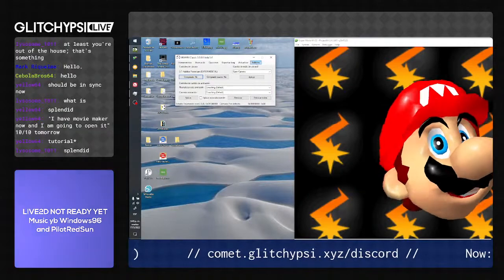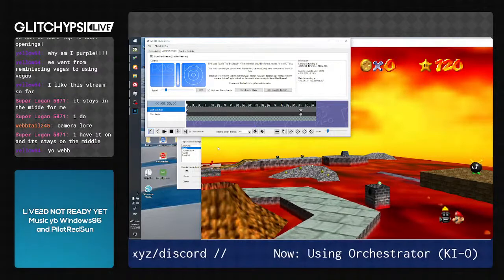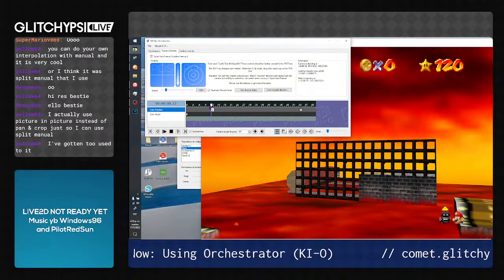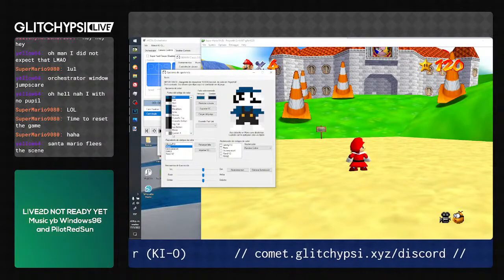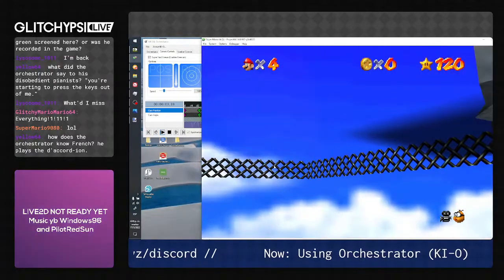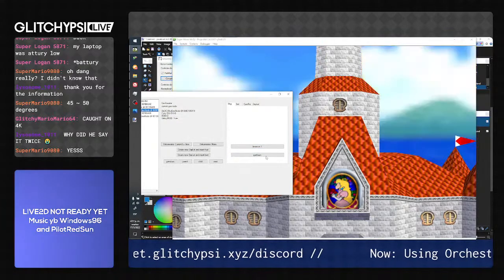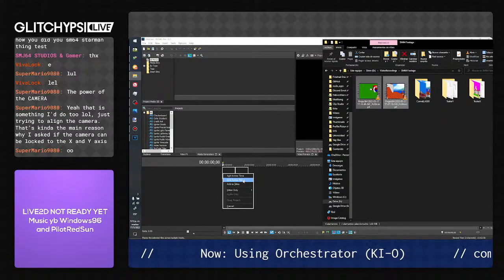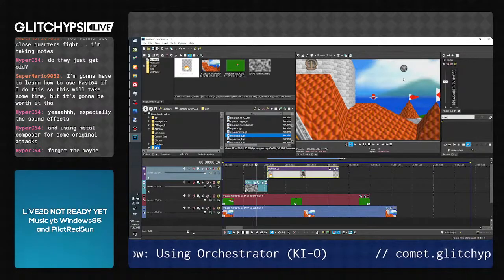Project Comet Stream - Using METAL Orchestrator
Maybe later.